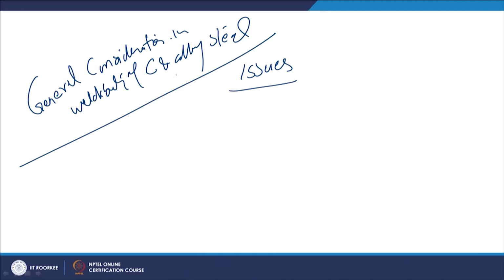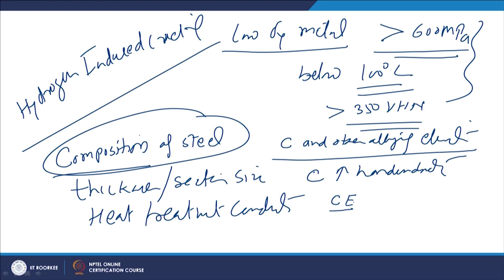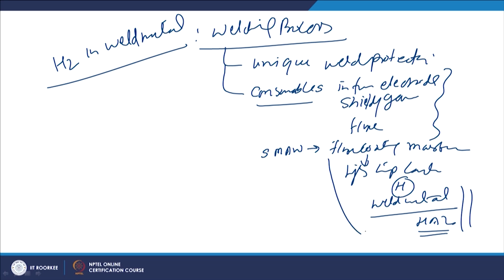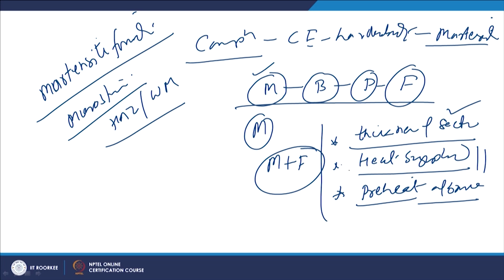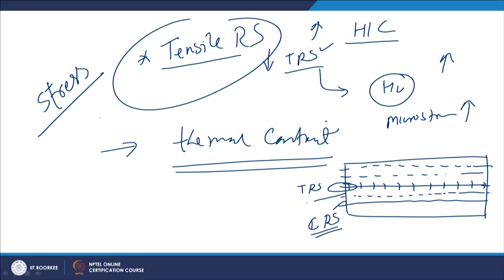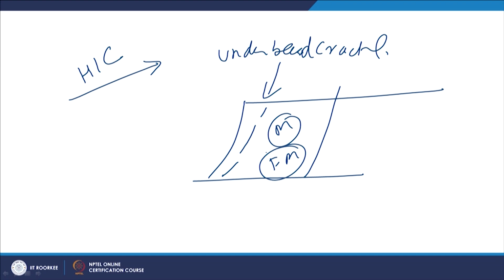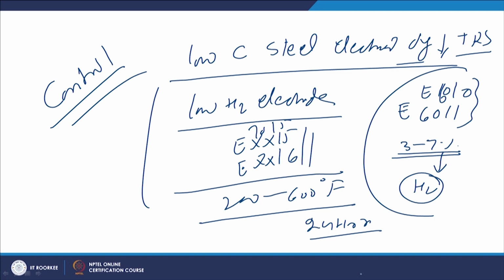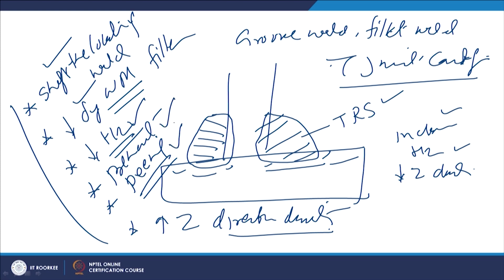Lecture 48 : Weldability of Carbon and Alloy Steel - II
Weldability of Carbon and Alloy Steel - II